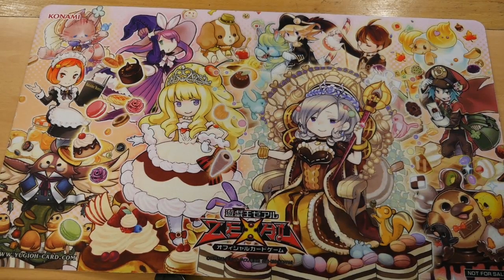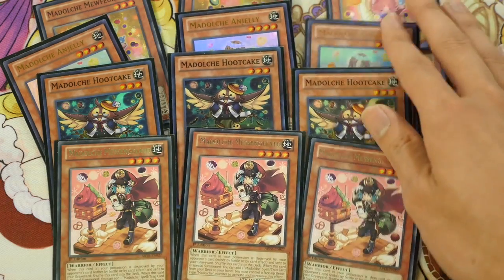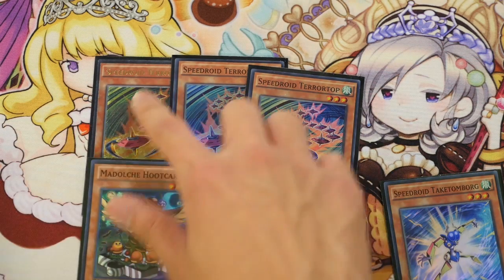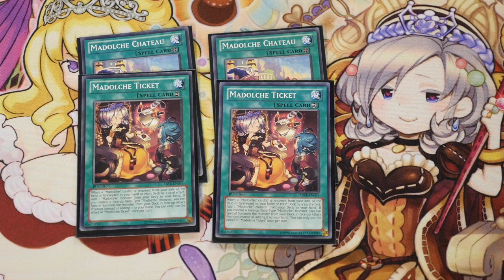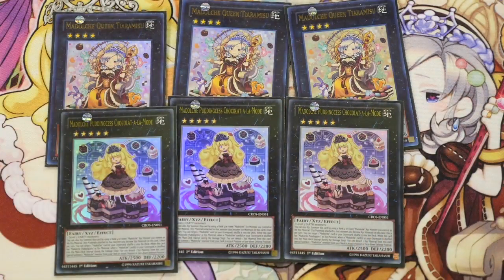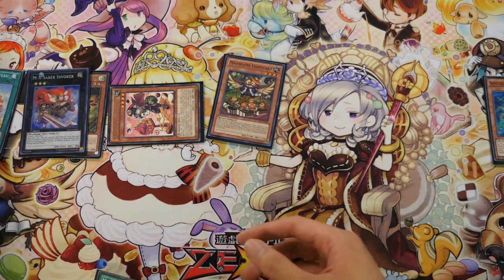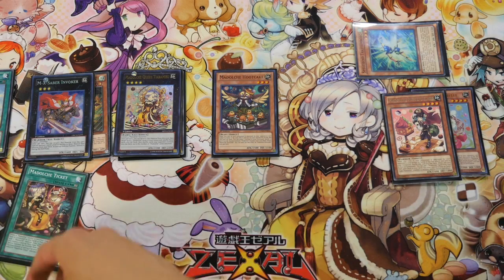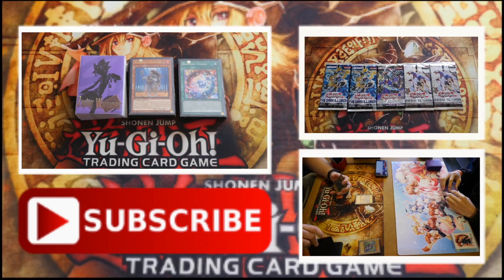YUGIOH Madolche Profile